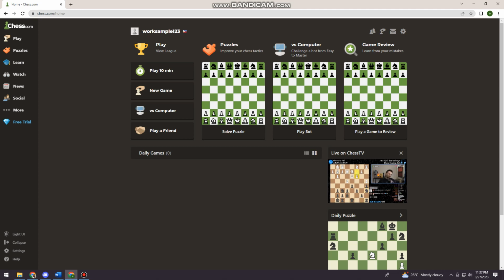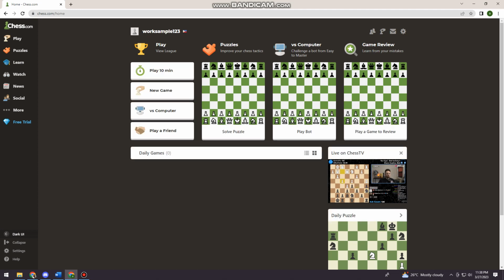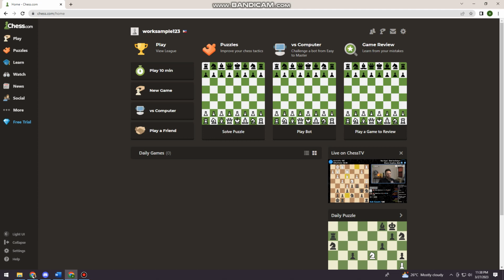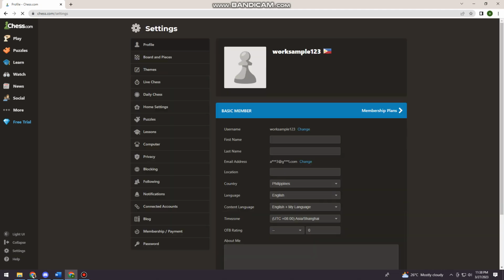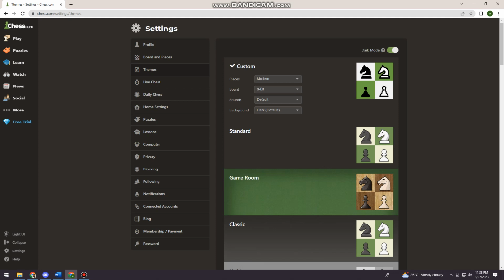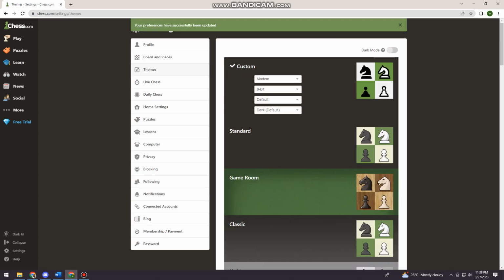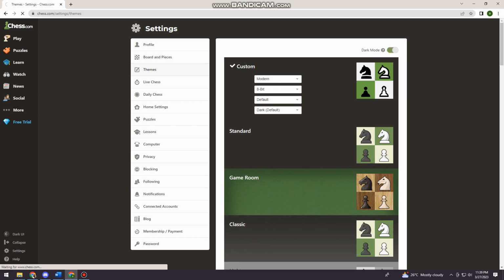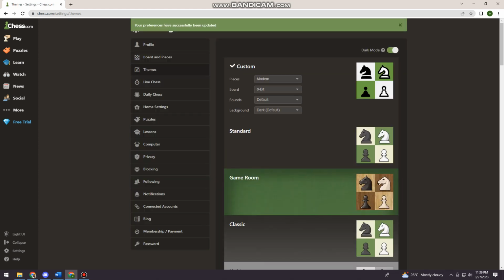How To Enable Light Mode on Chess.com (2023 Update) | Turn Off Dark Mode on Chess.com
How To Enable Light Mode on Chess.com (2023 Update) | Turn Off Dark Mode on Chess.com. Learn how to enable Light Mode on Chess.com with this easy-to-follow guide. Chess.com's Light Mode provides a bright and clean interface that is easy on the eyes. In this step-by-step video, you will learn how to turn off Dark Mode on Chess.com and switch to the refreshing Light Mode interface. If you are tired of using the default Dark Mode on Chess.com, follow these steps to switch to Light Mode.

Here are the steps on how to enable Light Mode on Chess.com:

Log in to your Chess.com account.
Click on the "Settings" icon located in the top right corner of the screen.
Click on the "Theme" option from the dropdown menu.
Under the "Theme" section, click on the "Light" option.
Once you have selected the Light Mode, click on the "Save Changes" button at the bottom of the screen.
And that's it! You have successfully enabled Light Mode on Chess.com, making it easier to use the platform for extended periods. 💭 Have a question about this tutorial?